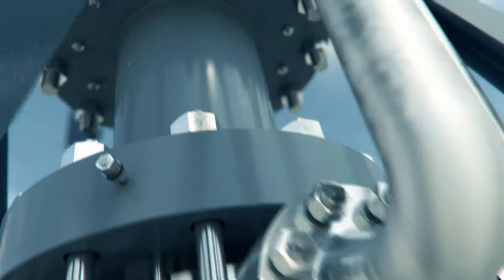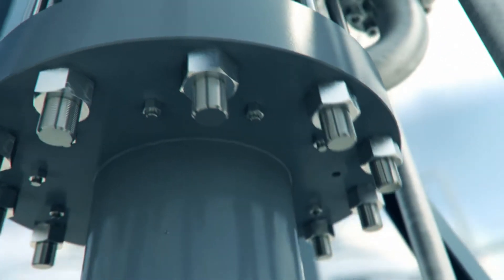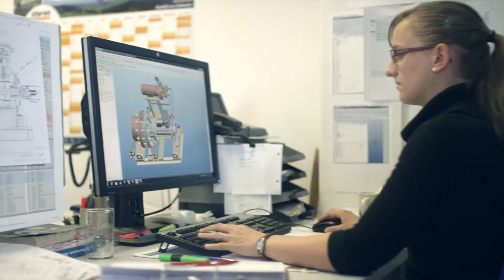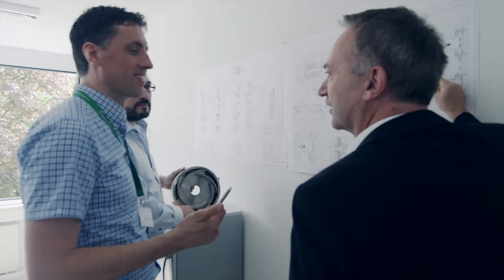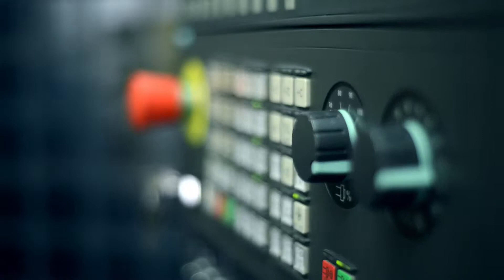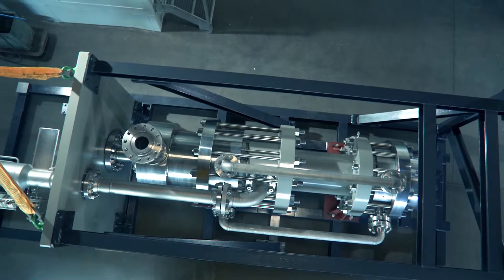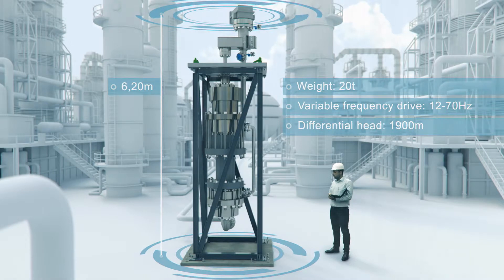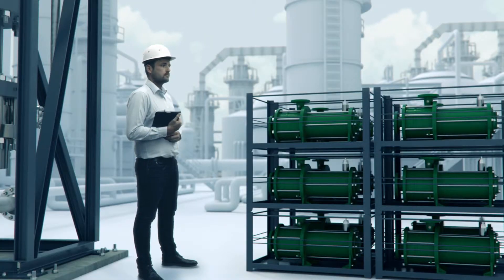Hermetic Final ENG Neu